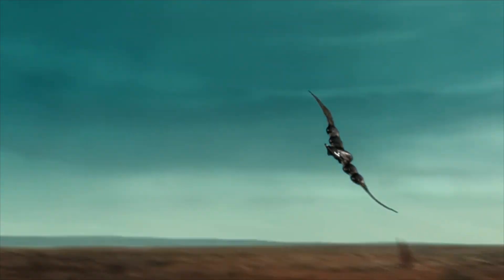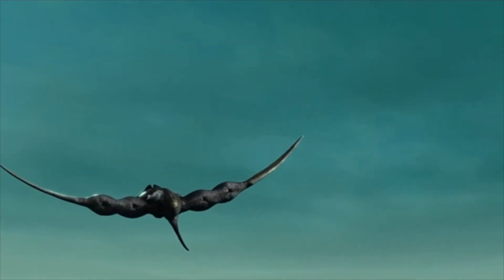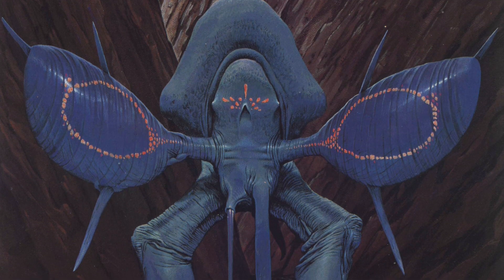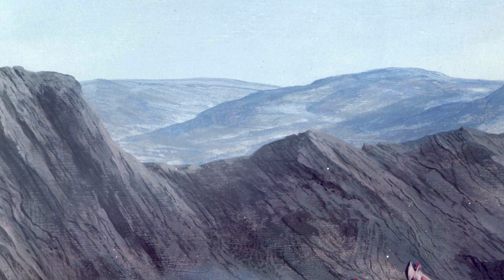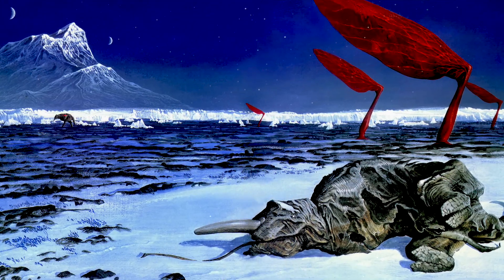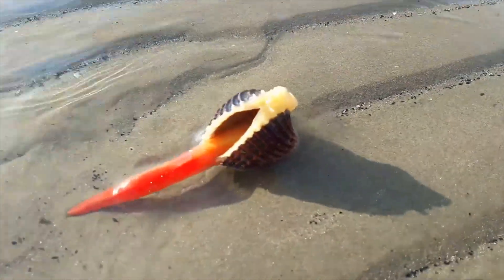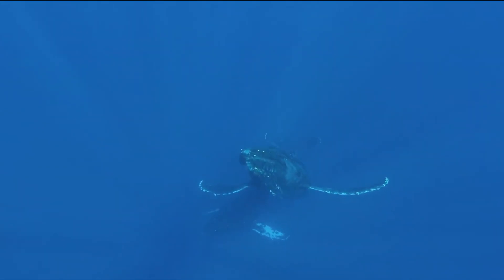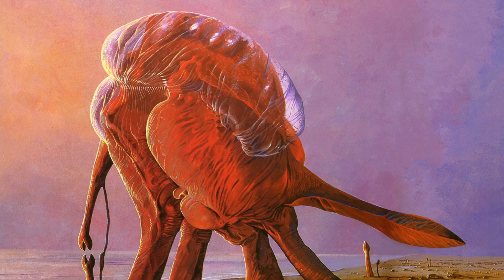The World of 'Expedition' | Part II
More incredible life is waiting on Darwin IV. The final chapter in my analysis of Wayne Barlowe’s incredible speculative biology book ‘Expedition.’ Part I

Welcome back to Curious Archive. This video is the finale of my two-part series on the biology of Darwin IV — an alien planet explored in the book ‘Expedition’ by Wayne Barlowe, which I have a link to in the description. On this perilous world, deadly predators, strange herbivores, and uncategorizable oddities are still waiting to be discovered.

So, follow along on this firsthand account of an expedition across a spectacular planet — a journey that will end with an encounter with a mysterious observer…

0:00 Return to Darwin IV
0:37 Skewers
2:16 Sac-back
3:26 Bladderhorn
4:23 Keeled Slider
5:07 Springwing
6:05 Unth
7:06 Tundra Plow
7:45 Rimerunner
9:10 Rugose Floater
9:44 Ebony Blisterwing
10:26 Eosapien
11:35 Outro

Beauty Flow, Firesong, Impact Lento, Dangerous, Majestic Hills, Thunderbird, Bittersweet, Floating Cities